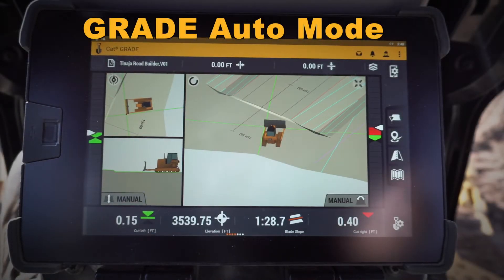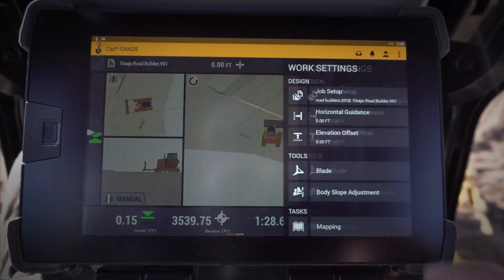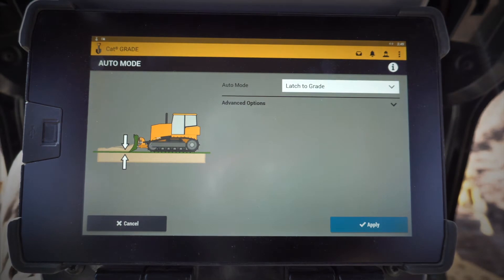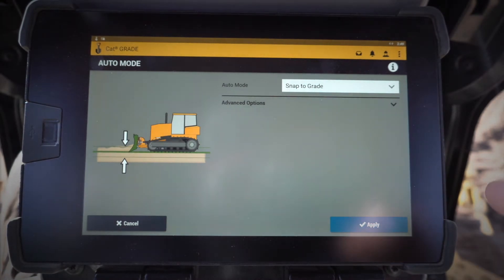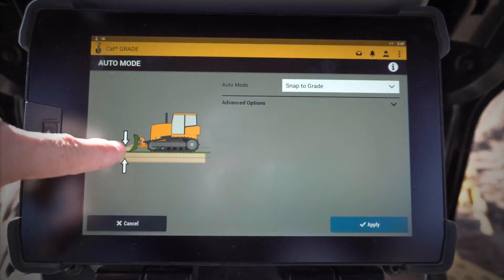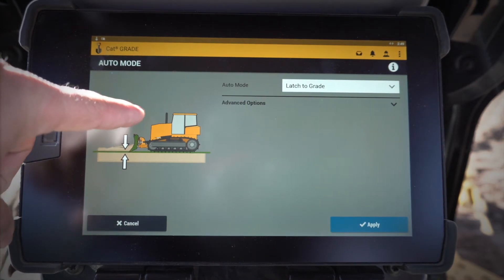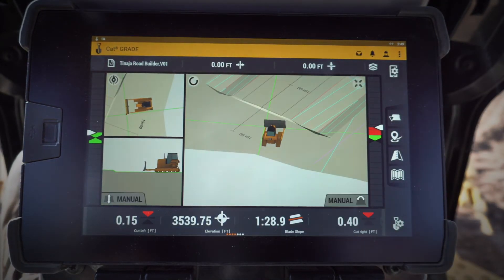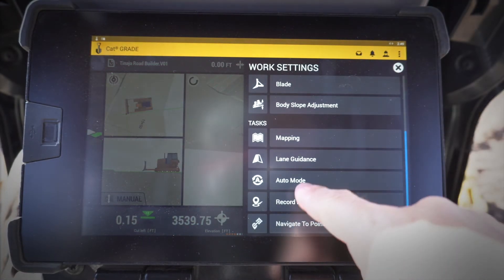Cat® Next Gen Dozer GRADE Monitor: Auto Mode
The Cat® Next Gen Dozer GRADE system provides a whole new level of productivity and operator features. The new Cat GRADE with 3D allows you to choose how the blade connects to the design surface, Snap to Grade or Latch to Grade.